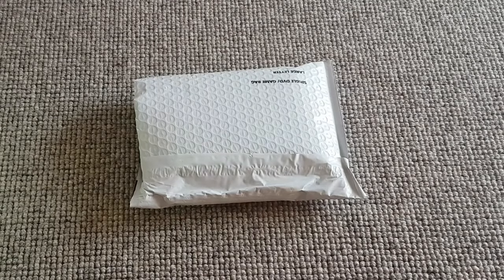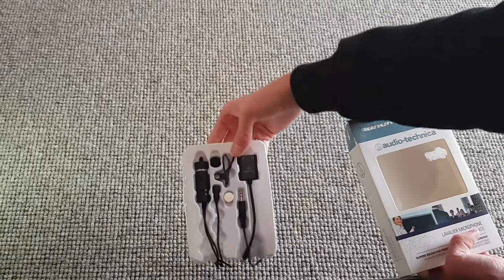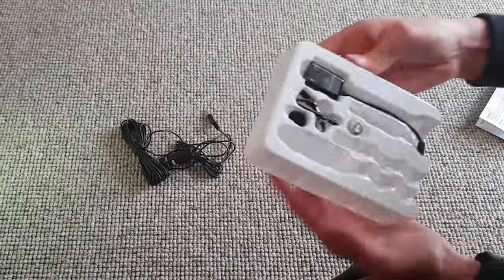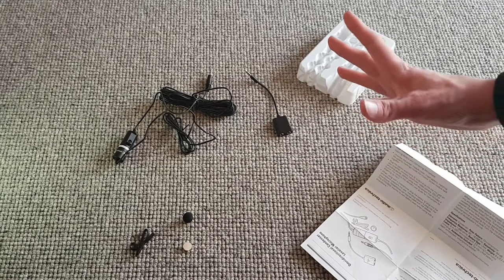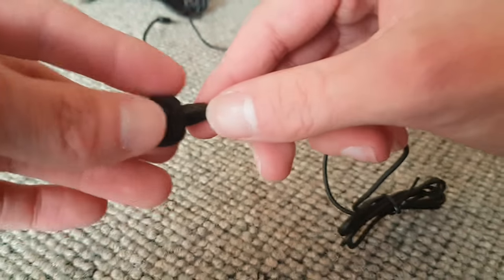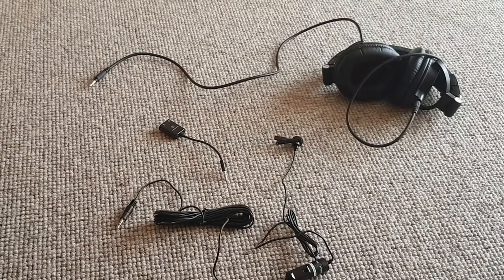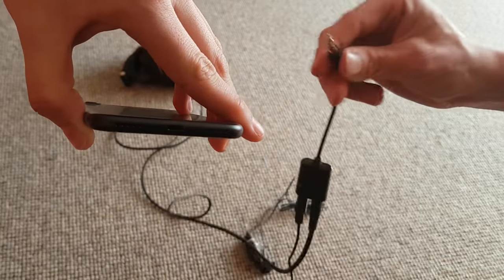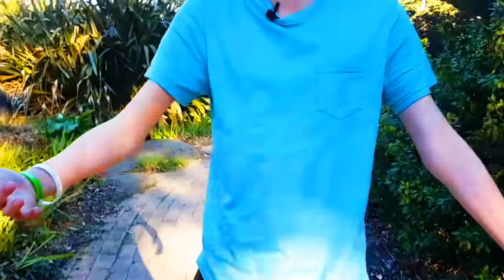Audio Technica ATR3350is Lapel Mic | Unboxing - Setup - Test - BEST LAPEL MIC | Tech Time 76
Audio Technica ATR3350is Lapel Mic | Unboxing - Setup - Review

Today we are doing a unboxing, review and setup video of the Audio Technica ATR3350is lavalier lapel microphone. We do an unboxing, taking you through and showing you the setup process. We do the review and test, seeing if this microphone is the best on the market?